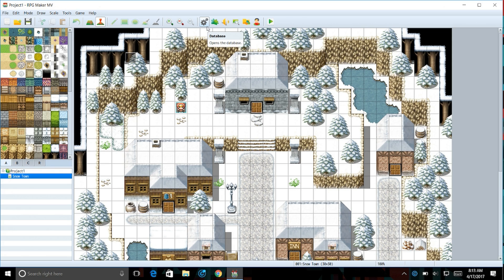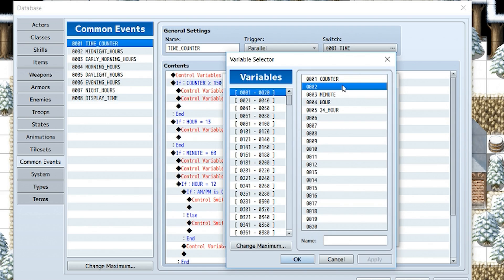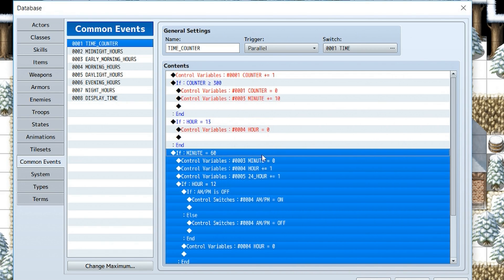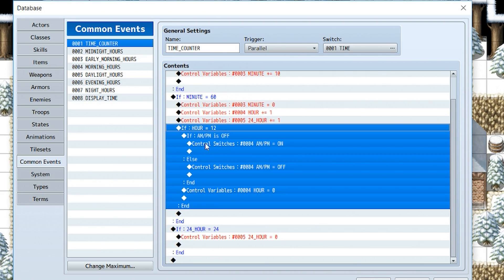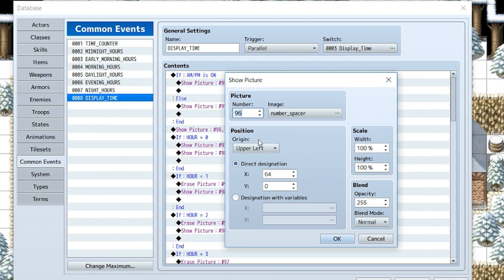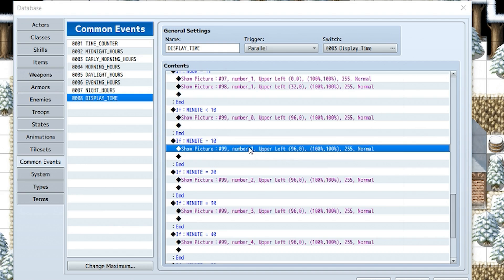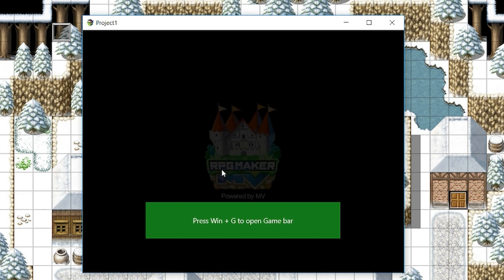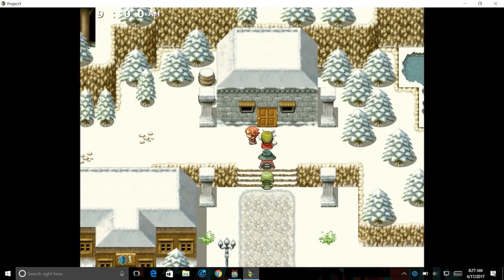Do It Right! RPG Maker MV Advanced Eventing Tutorials - Epic Evented Time System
Ever wanted to create a time system similar to Stardew Valley?
 Now you can without any scripting at all. This guide teaches you how to create a 24 hour (12 hour AM/PM) system using only events.

Have a gaming channel?